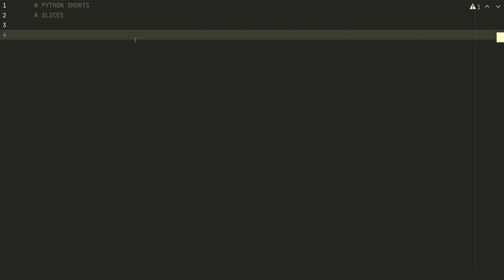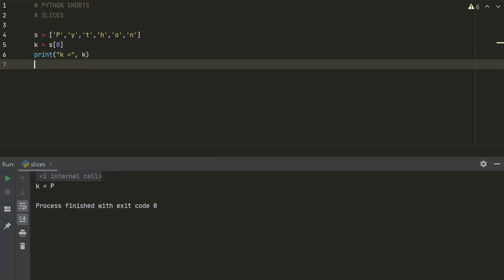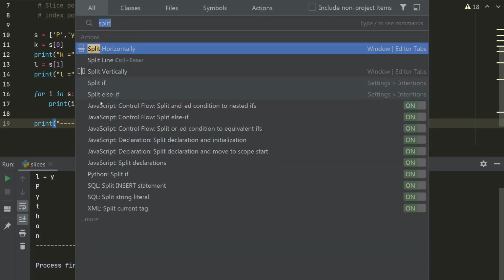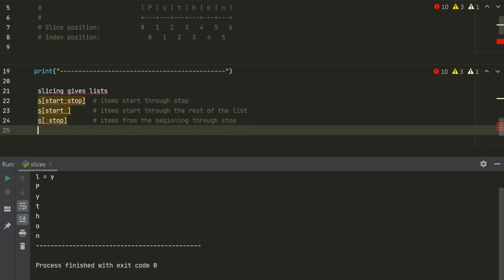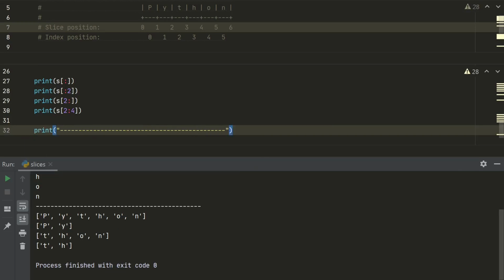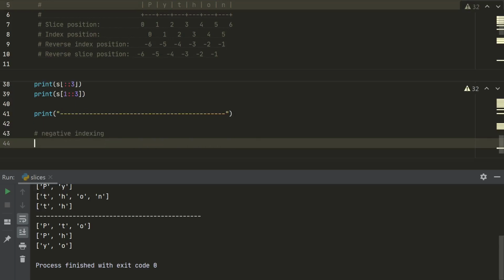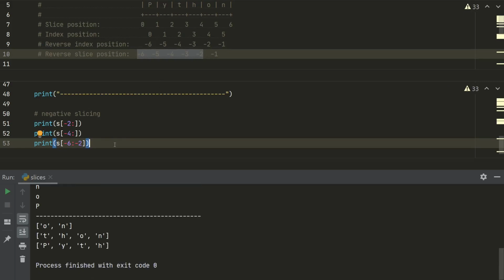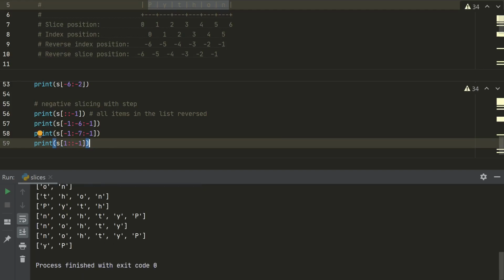List Slicing | Python Tutorial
Learn how list slicing in Python works.